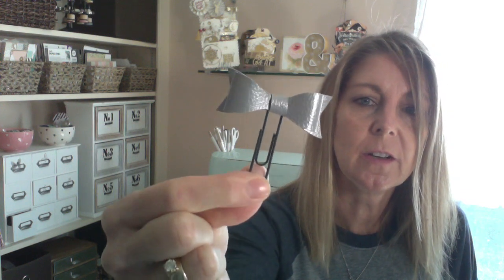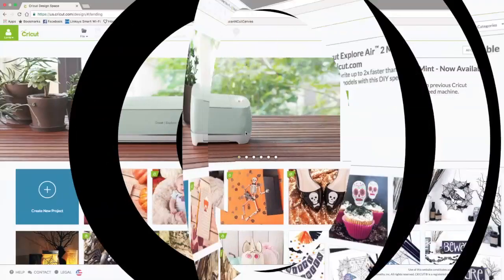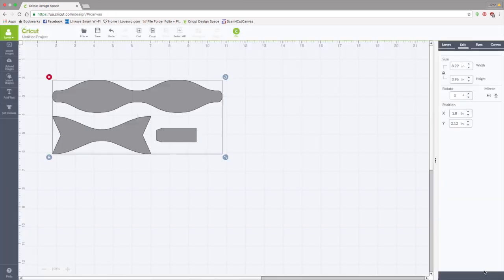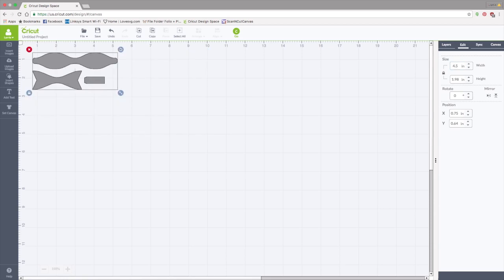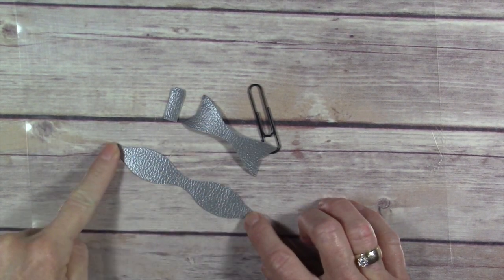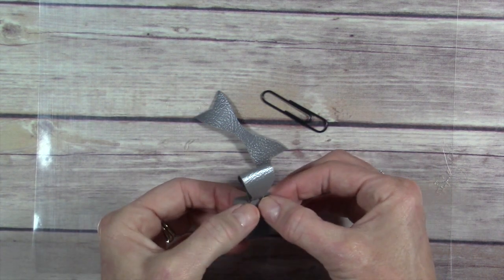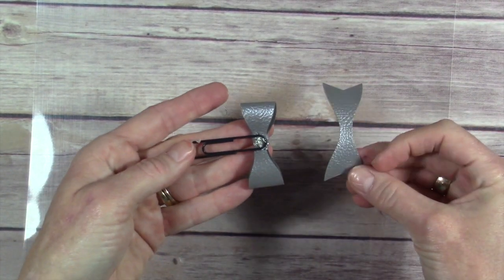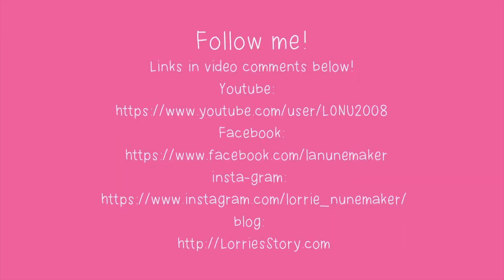LEATHER PLANNER CLIPS WITH CRICUT EXPLORE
Learn how to make leather clips for your planners and other crafty projects

Bow SVG :  file has been removed